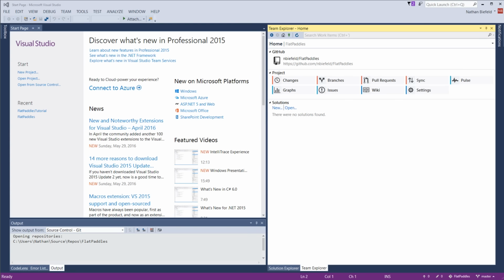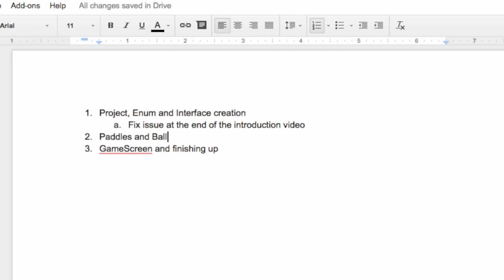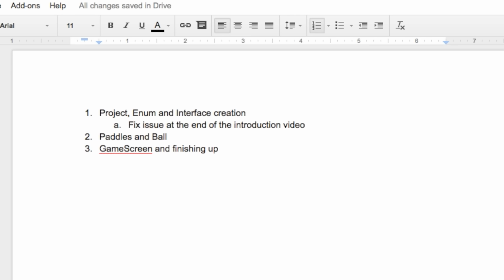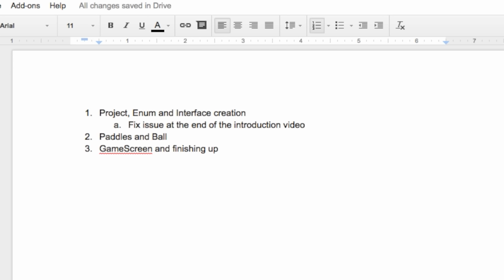[Flat Paddles] Tutorial 0 - Series Introduction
Welcome to a new series!  In this series, we create a pong clone by using the PGL2D game library.  This is a very basic game.